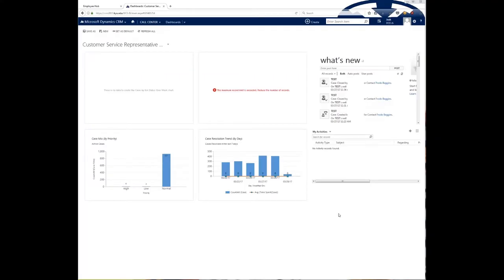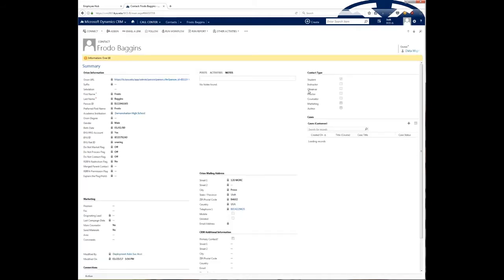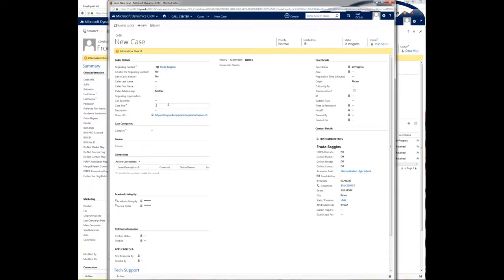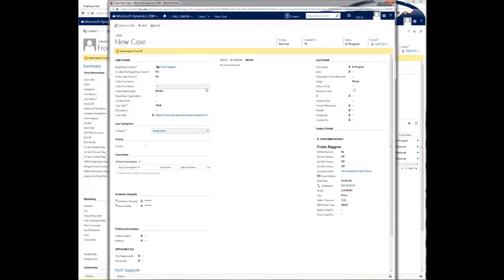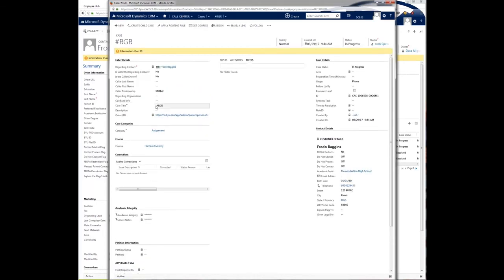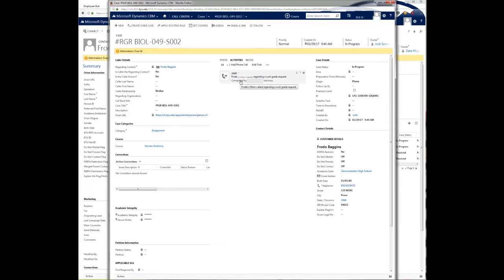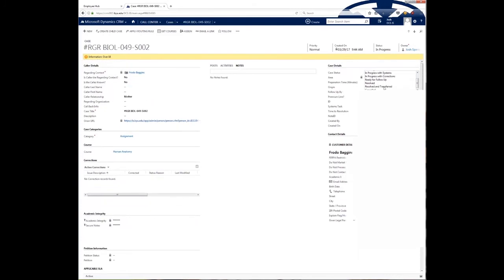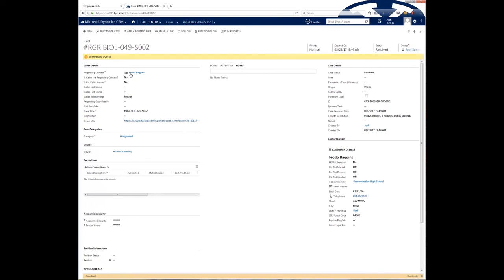CRM Creating a Case